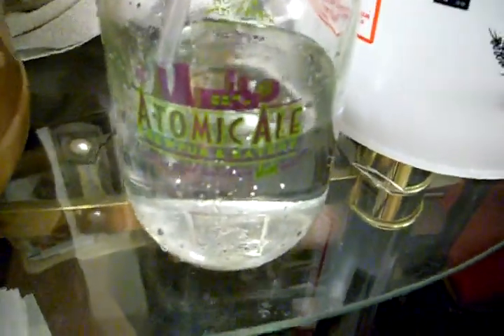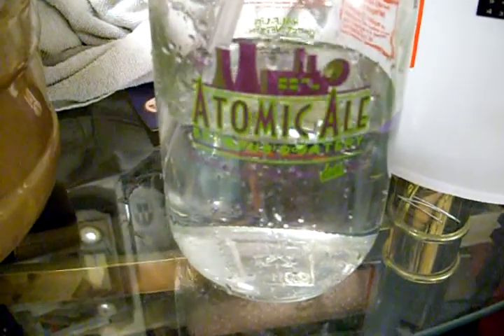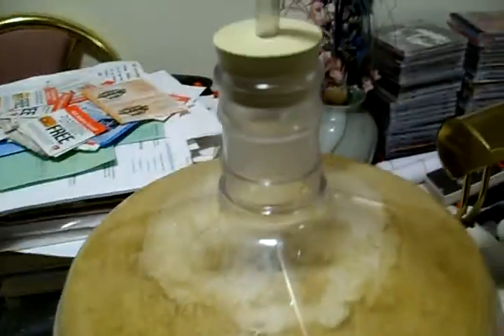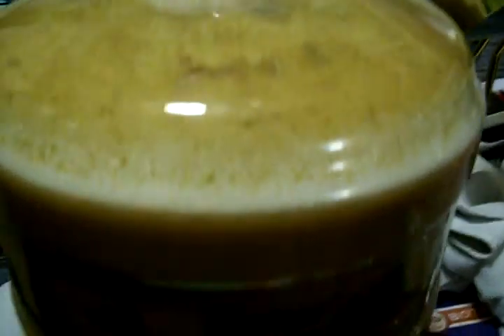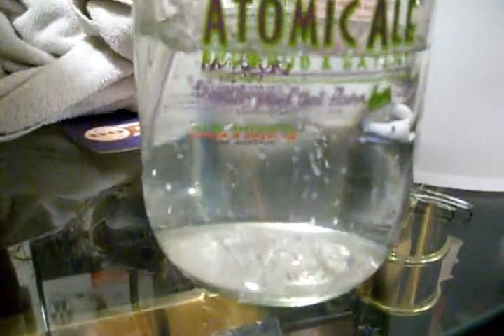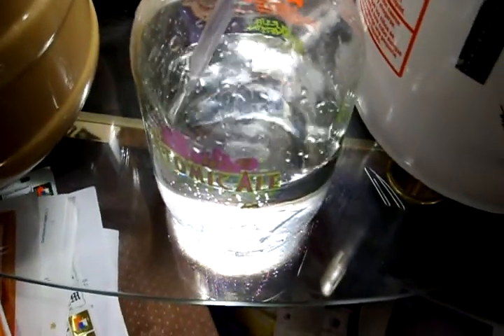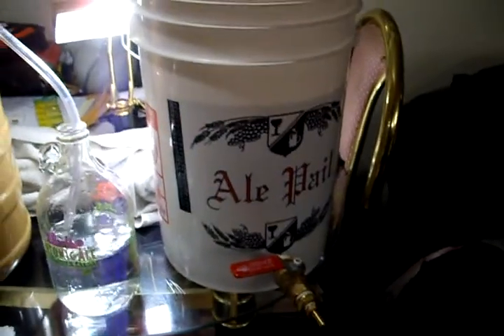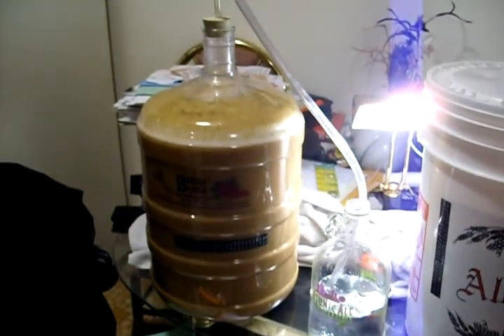Duvel 2 Blow Off Tube /Belgian Blonde Ale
Put in a blow off tube to keep it from getting messy.